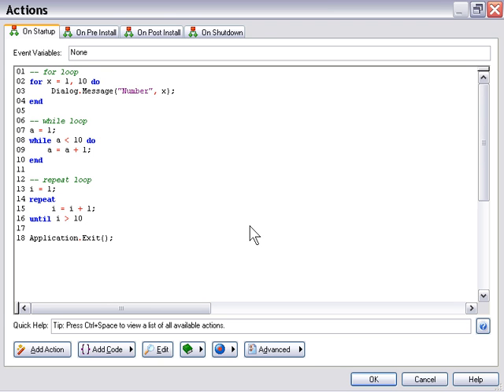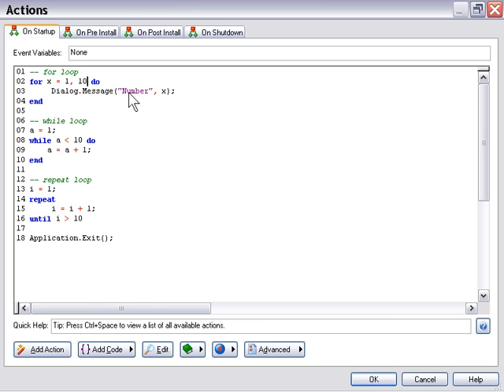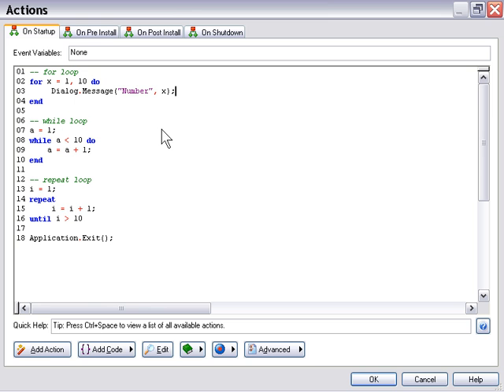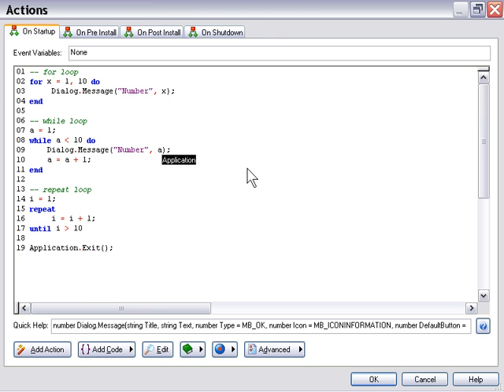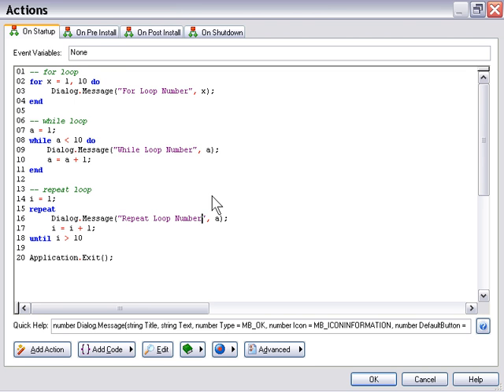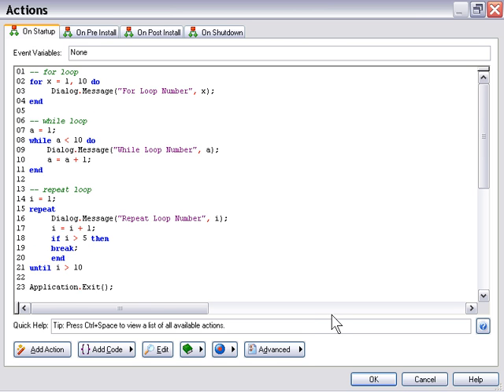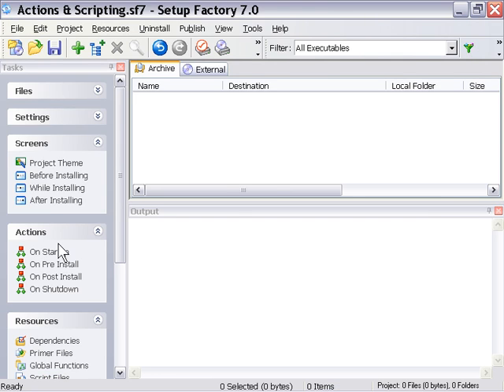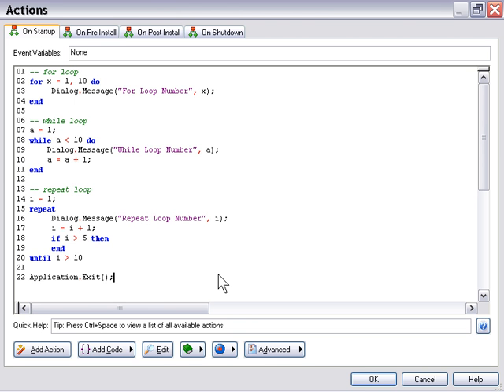Setup Factory 7 Training Chapter 5 Lesson 8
Actions and Scripting - FOR, WHILE, and REPEAT loops